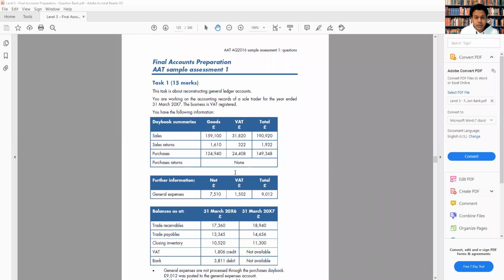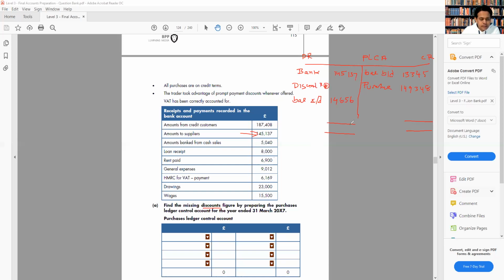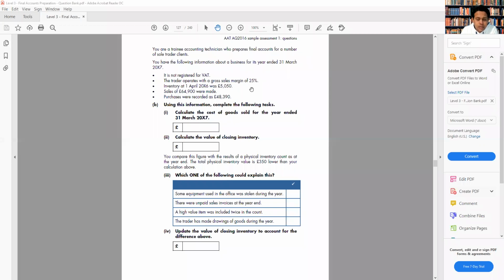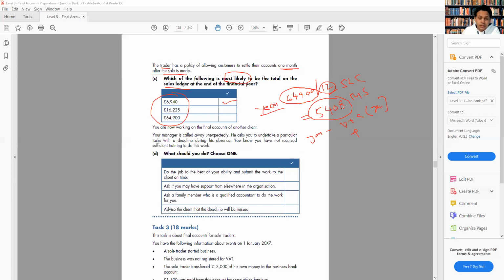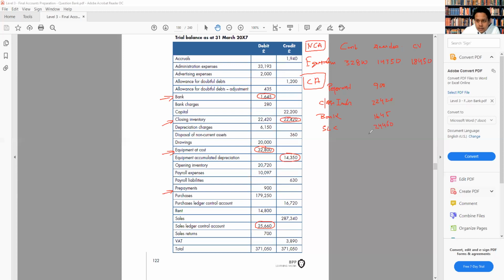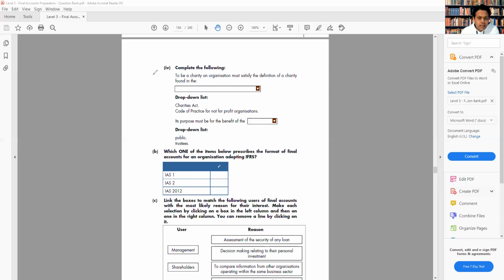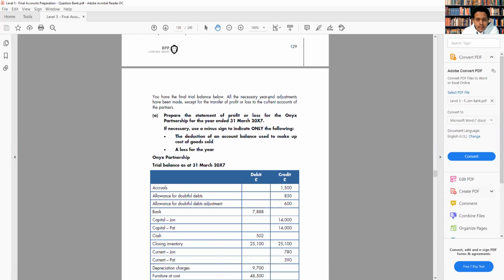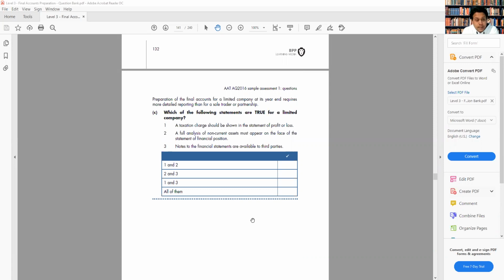AAT Level 3 - Final Accounts Preparation - Exam Revision